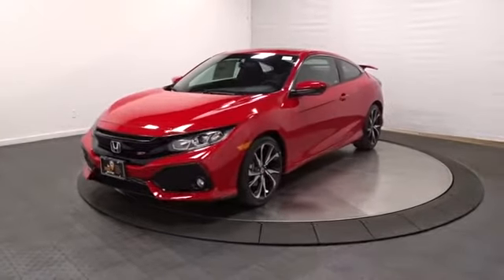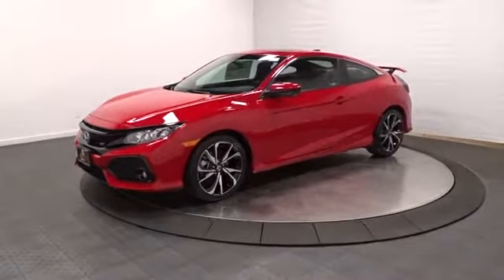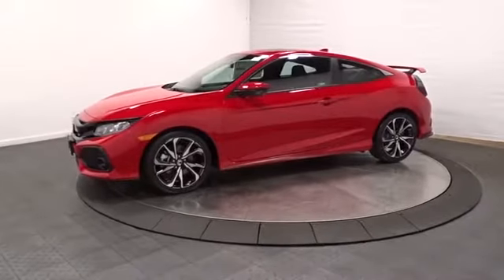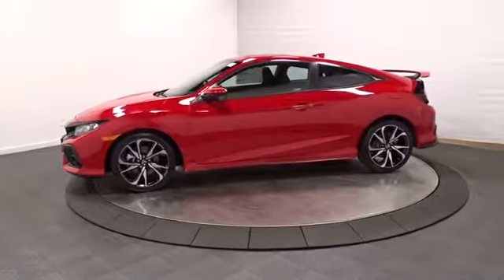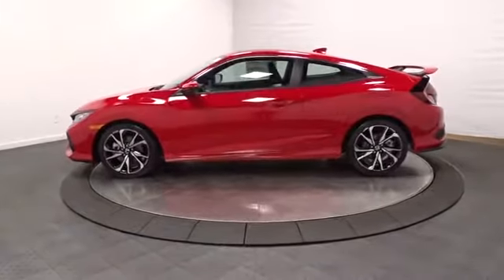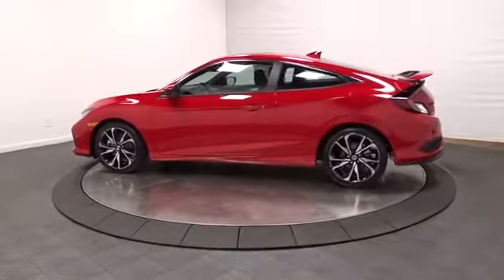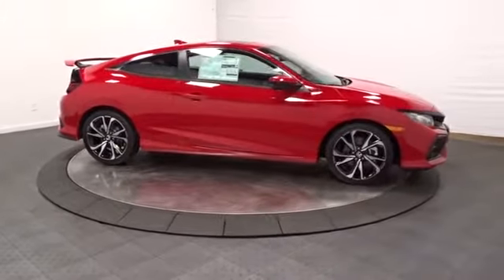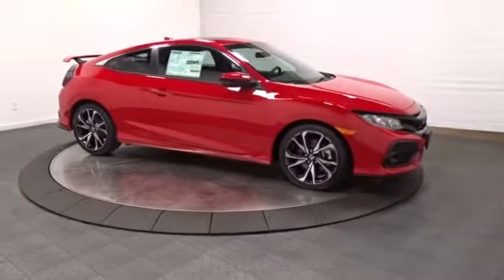2019 Honda Civic Si Coupe Hillside, Newark, Union, Elizabeth, Springfield, NJ 195606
2019 Honda Civic Si Coupe available in Hillside, New Jersey at Route 22 Honda. Servicing the Newark, Union, Elizabeth, Springfield, NJ area.
2019 Honda Civic Si Coupe  - Stock#: 195606 - VIN#: 2HGFC3A50KH751385

The Smart Way To Buy! Are you tired of hidden fees and bogus rates ruining your search process? Now there's a way to avoid all of the nonsense. Introducing the smart way to buy from Route 22 Auto's. The advantages of the smart way to buy are endless. There is no pressure throughout your search. You can finally feel at ease when purchasing a car. Since there are no hidden fees, there are no surprises or gimmicks revealed when you finally make a decision. Route 22 Autos salespeople are direct and value your time, so there is no back and forth or confusion. They know it's necessary for you to feel comfortable during the buying process and want to be trusted. The smart way to buy is smart for a reason. The team at Route 22 Auto's does Internet research every day to discover the right price for you. They make sure to look at competitors' pricing and numbers from industry experts so you can feel confident that you're getting the best offer possible. The main factors that contribute to your final cost are market value, product availability, days' supply in the market and the product age, color and equipment. It's easy to feel secure with the smart way to buy. Stylish and fuel efficient. It's the perfect vehicle for keeping your fuel costs down and your driving enjoying up. The look is unmistakably Honda, the smooth contours and cutting-edge technology of this Honda Civic Si Coupe will definitely turn heads. The Honda Civic Si Coupe will provide you with everything you have always wanted in a car -- Quality, Reliability, and Character. You can finally stop searching... You've found the one you've been looking for.
450w Regular Amplifier,Radio: 450-Watt AM/FM/HD/SiriusXM Audio System -inc: 10 premium speakers including subwoofer, 7-inch display audio w/high-resolution electrostatic touch-screen, knob and hard keys for primary controls and customizable feature settings, HondaLink, Apple CarPlay integration, Android Auto integration, Bluetooth HandsFreeLink, Bluetooth streaming audio, SMS text message function, radio data system (RDS), speed-sensitive volume compensation (SVC), 1.0-amp USB audio interface port in center console, 1.5-amp USB smartphone/audio interface port in front console, illuminated steering wheel-mounted audio controls and fin-type roof-mounted antenna,Radio w/Seek-Scan, Clock and Voice Activation,1 LCD Monitor In The Front,Body-Colored Door Handles,Wing Spoiler,Light Tinted Glass,Wheels: 18 Machine-Finished Alloy -inc: gloss black inserts,Fixed Rear Window w/Defroster,Spare Tire Mobility Kit,Tires: 235/40R18 91W AS,Front Fog Lamps,Speed Sensitive Variable Intermittent Wipers,Trunk Rear Cargo Access,Fully Automatic Projector Beam Halogen Daytime Running Headlamps w/Delay-Off,Body-Colored Rear Bumper,Black Side Windows Trim,Clearcoat Paint,Express Open/Close Sliding And Tilting Glass 1st Row Sunroof w/Sunshade,Black Grille,Body-Colored Front Bumper,Fully Galvanized Steel Panels,Body-Colored Power Heated Side Mirrors w/Manual Folding,Trip Computer,Power Door Locks w/Autolock Feature,6-Way Driver Seat -inc: Manual Recline and Fore/Aft Movement,Carpet Floor Trim and Carpet Trunk Lid/Rear Cargo Door Trim,Interior Trim -inc: Simulated Carbon Fiber Instrument Panel Insert, Metal-Look Door Panel Insert, Metal-Look Console Insert and Metal-Look Interior Accents,Front Cupholder,Leather/Aluminum Gear Shift Knob,4-Way Passenger Seat -inc: Manual Recline and Fore/Aft Movement,Digital/Analog Display,Full Cloth Headliner,Power 1st Row Windows w/Driver And Passenger 1-Touch Up/Down,Leather/Metal-Look Steering Wheel,Remote Keyless Entry w/Integrated Key Transmitter, Illuminated Entry, Illuminated Ignition Switch and Panic Button,Proximity Key For Doors And Push Button Start,Driver And Passenger Visor Vanity Mirrors w/Driver And Passenger Auxiliary Mirror,Engine Immobilizer,Fixed Front Head Restraints and Fixed Rear Head Restraints,60-40 Folding Bench Front Facing Fold Forward Seatback Rear Seat,Instrument Panel Bin, Driver And Passenger Door Bins,Gauges -inc: Speedometer, Odometer, Tachometer, Turbo/Supercharger Boost, Trip Odometer and Trip Computer,Perimeter Alarm,Seats w/Cloth Back Material,Dual Zone Front Automatic Air Conditioning,Glove Box,Fade-To-Off Interior Lighting,Day-Night Rearview Mirror,Power Fuel Flap Locking Type,Heated Front Bucket Seats -inc: driver seat manual height adjustment,Rear Cupholder,Systems Monitor,HVAC -inc: Underseat Ducts,Full Floor Console w/Covered Storage and 1 12V DC Power Outlet,Fixed Rear Windows,Cargo Features -inc: Spare Tire Mobility Kit,Remo